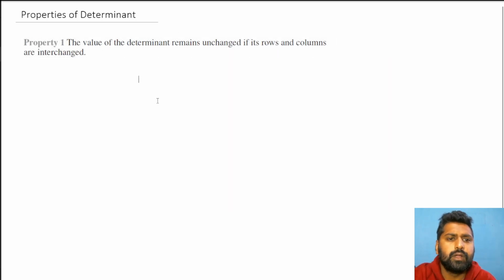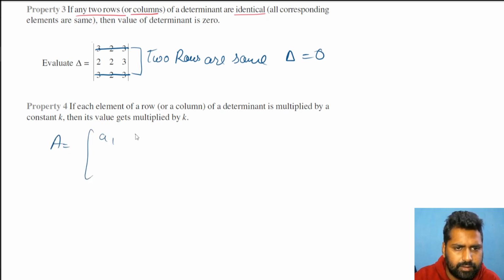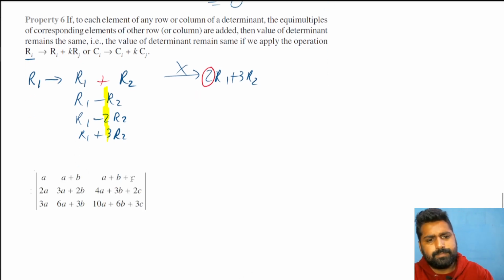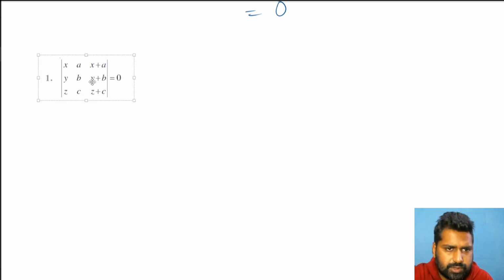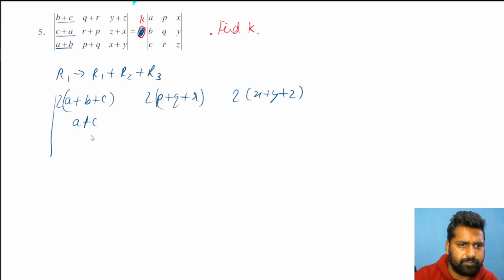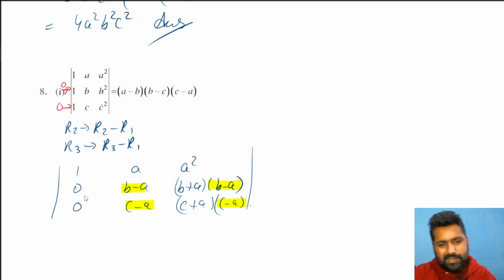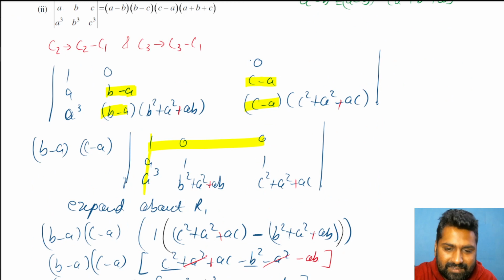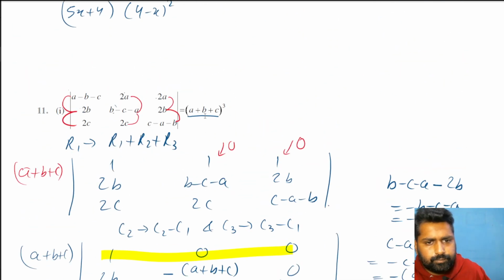Determinant | Lec 2 | Class 12 - Properties of Determinant